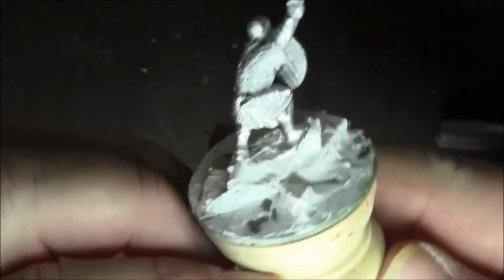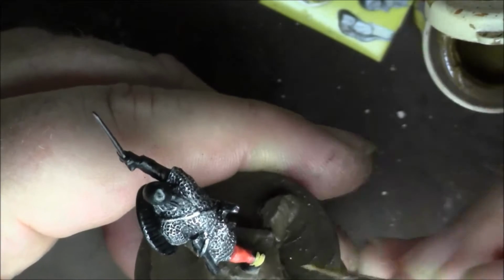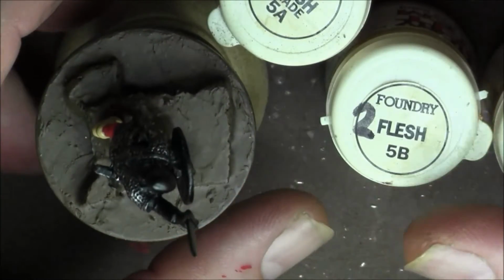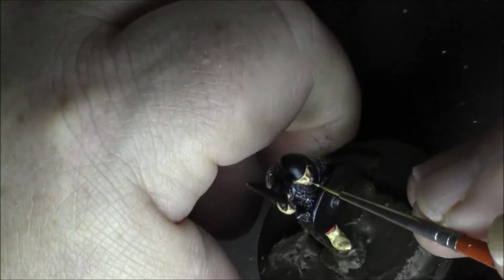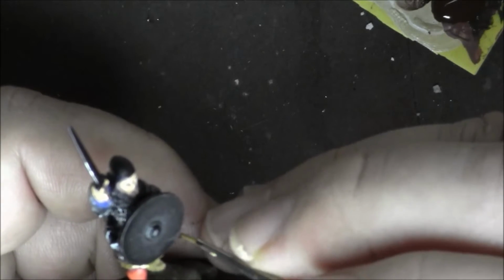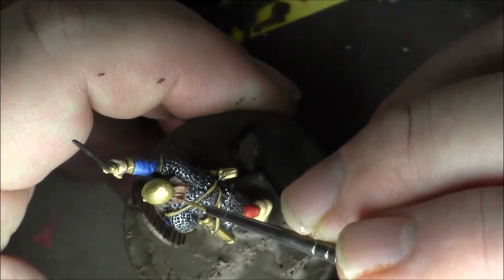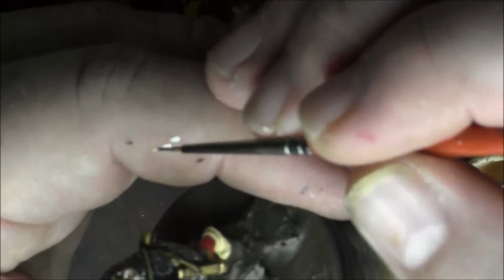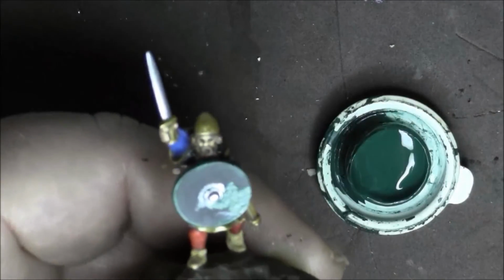SAGA Gripping Beast 28mm Anglo-Saxon Warlord Part 2: Painting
Part 2 of a 3 part series on painting a Gripping Beast 28mm Angl-Saxon Warlord for SAGA Dark Ages Skirmish Game.